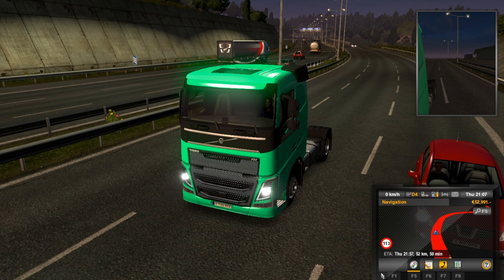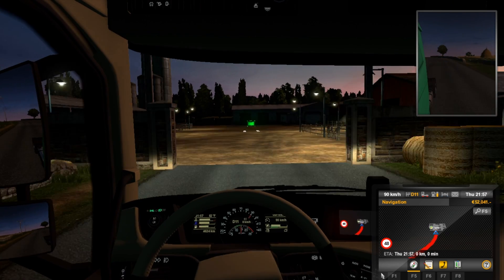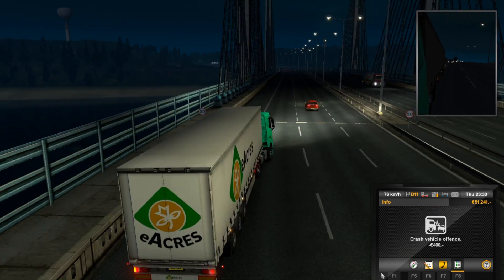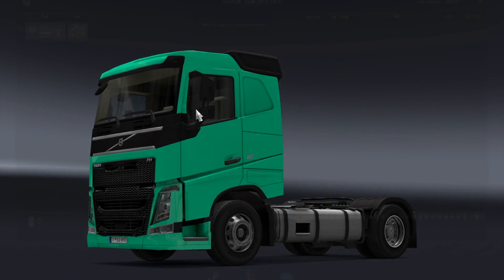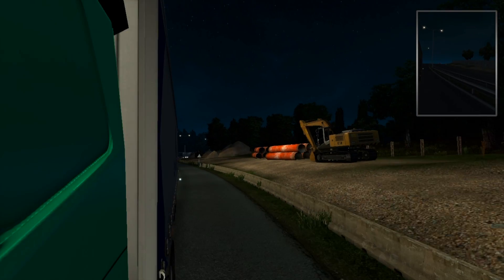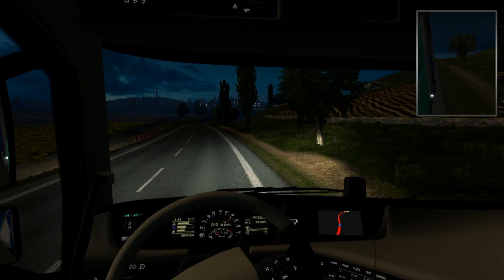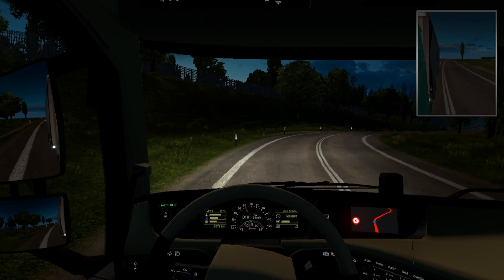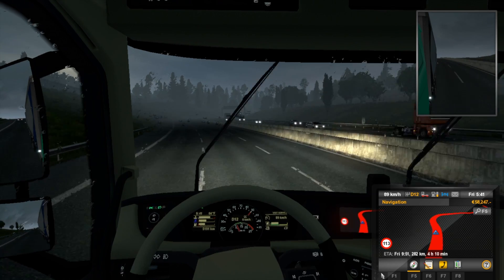Euro Truck Simulator 2- Wales not Whales.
Pretty much all on a Hi Way